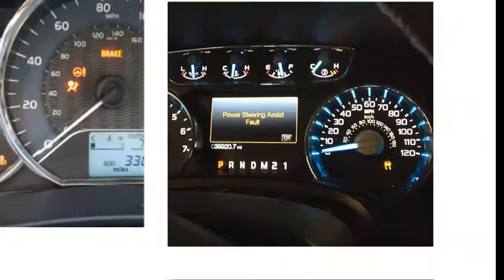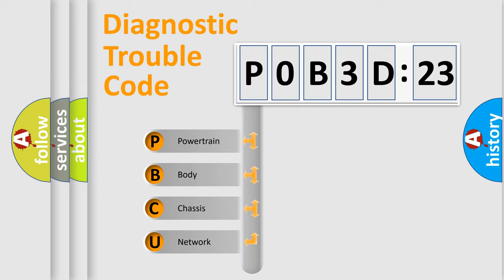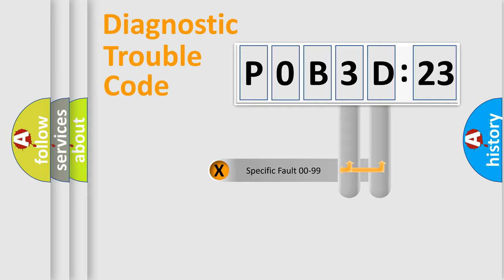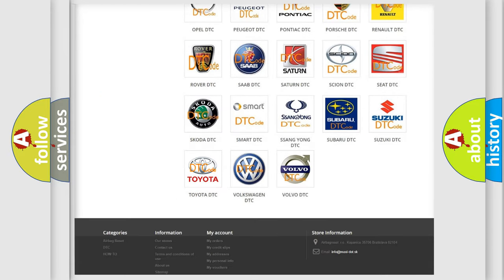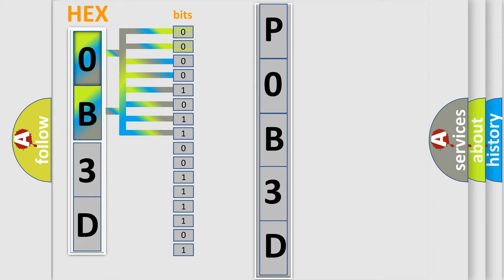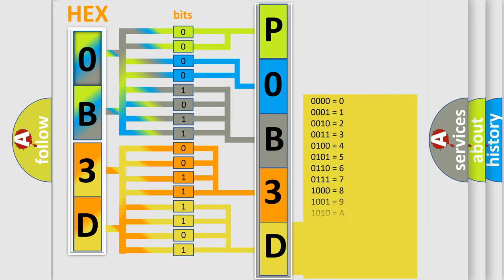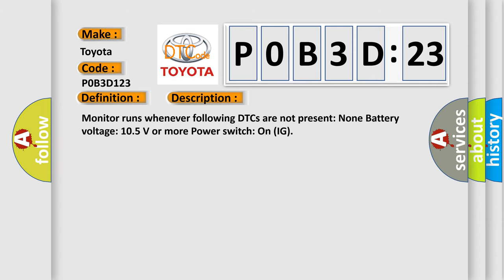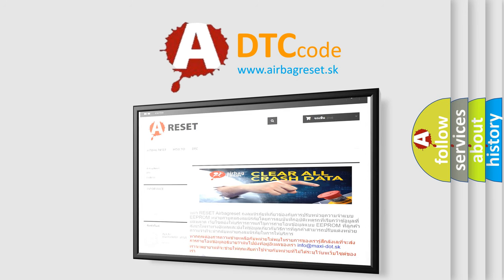DTC Toyota P0B3D-123 Short Explanation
Contents:
0:21 Basic DTC analysis according to OBD2 protocol standard.
1:48 Insight into programming
2:58 A diagnostically understandable description of the Diagnostic Trouble Code
3:05 Basic error definition

Make:
Toyota
Code:
P0B3D 123
Definition:
High Speed CAN Communication Bus
Description: